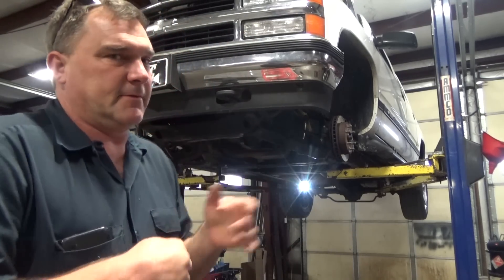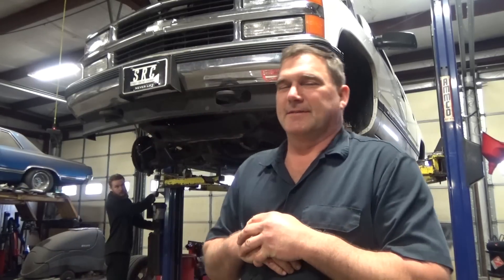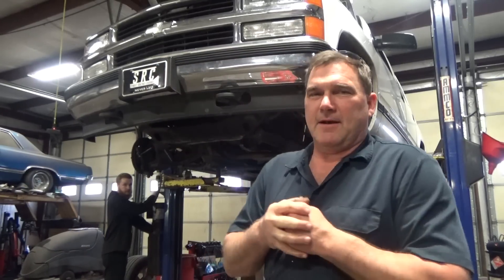Mrs Vicki's OBS Suburban wanders no more! Front end rebuild complete, alignment time!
After 215,000 miles Mrs Vicki of Street Racing Channel / Old Man's Garage fame is finally going to have her OBS Suburban aligned properly! Unfortunately when we got our hands on it this truck was in dire need of a lot of things, as you likely saw in the most recent video. Now with all new upper control arms, balljoints, bushings, and tie rod end it's ready to finally be dialed in on the alignment rack!

It's truly impressive / scary / depressing that this truck had seen so many different hands and sets of eyes before the alignment can be set up properly. With 25 years of service and more than 200,000 miles it had plenty of worn out components but also didn't have the "knock outs" done so it really never could have been properly aligned! How wild is that?!

Just another day in the life at the shop here as we put another vehicle in the win column and send it down the road for hundreds of thousands of more miles. It'll be a heck of a lot easier to steer over those miles too!

For those interested in getting some of our "Lucore Swag" the shop is live!

LucoreAuto.MyShopify.com